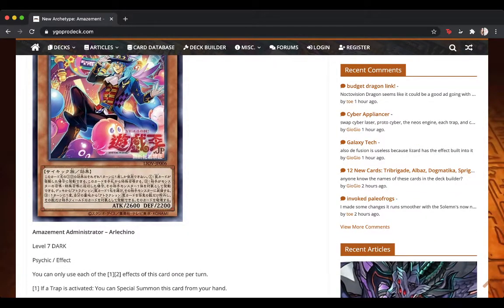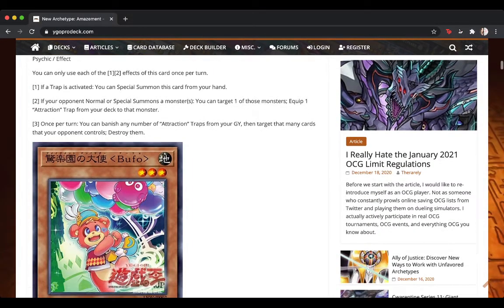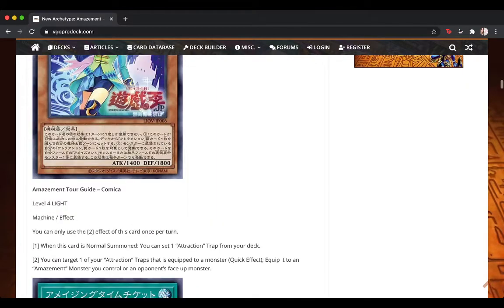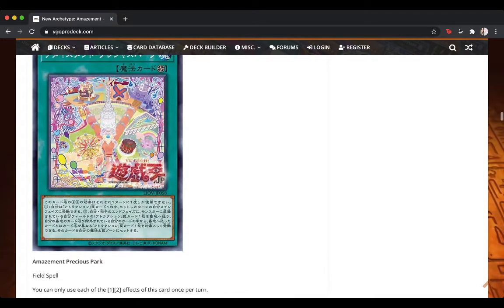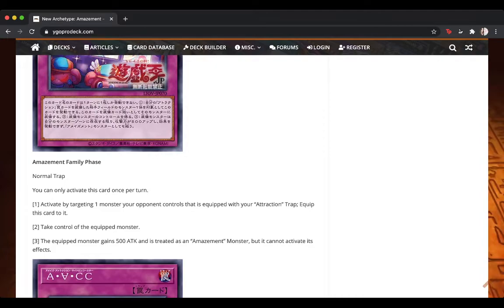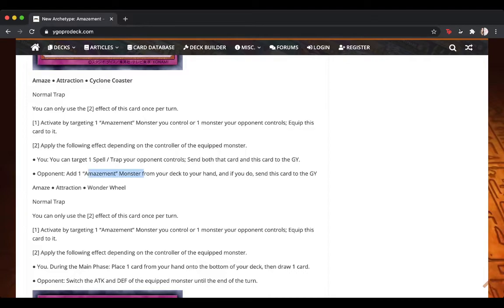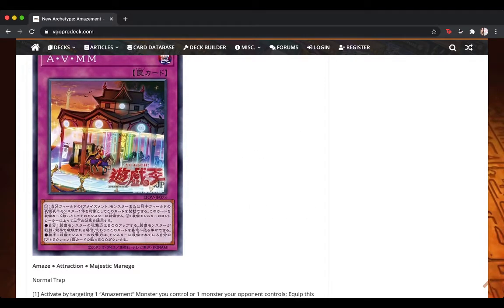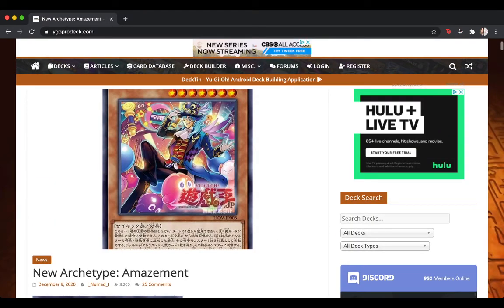How Good is the New Yu-Gi-Oh! Amazement Archetype?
If I am not mistaken, this is the first time I have ever reviewed a new archetype coming out and given my opinion on prior to its release.  I am going to try and do more videos like this in the future.